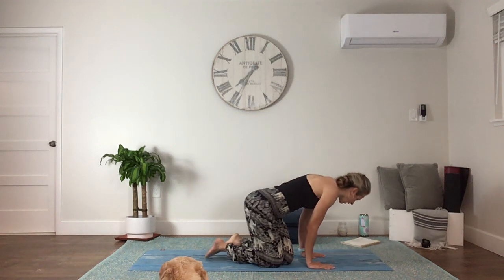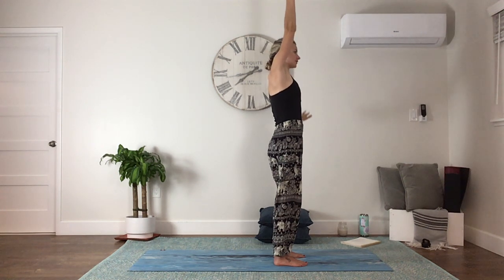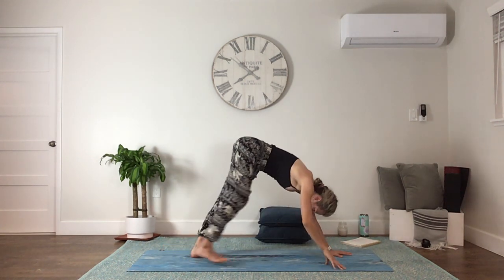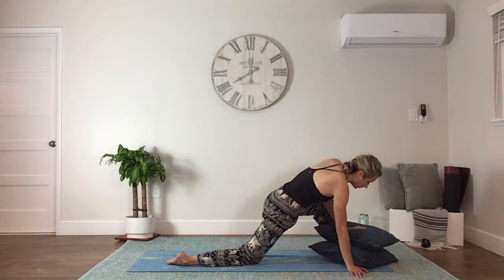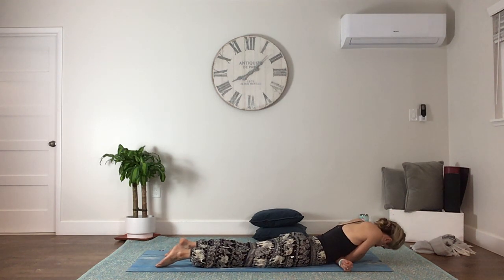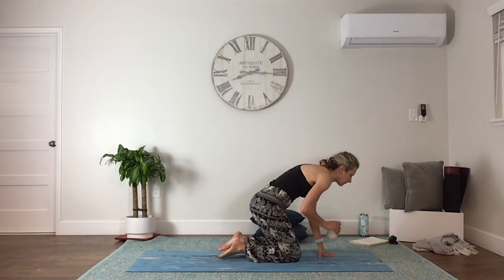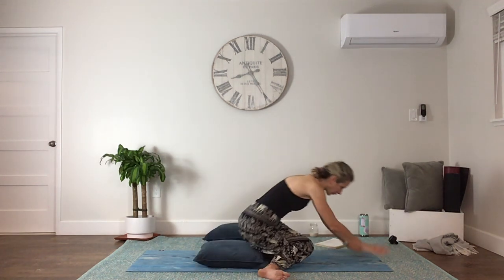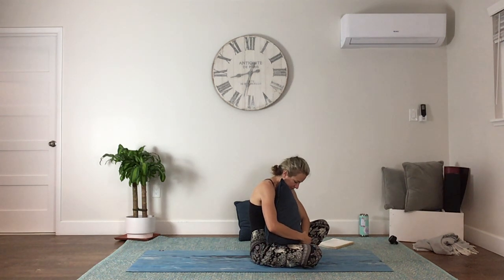Yin-yasa with Amanda Mays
You need a yoga mat and 2-4 pillows for our practice today.